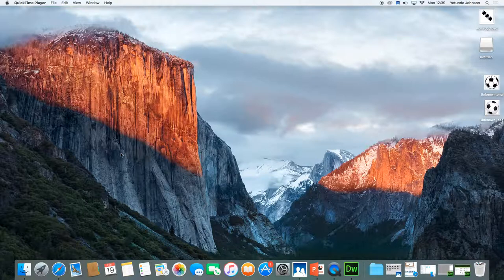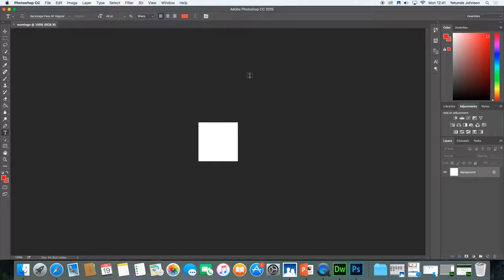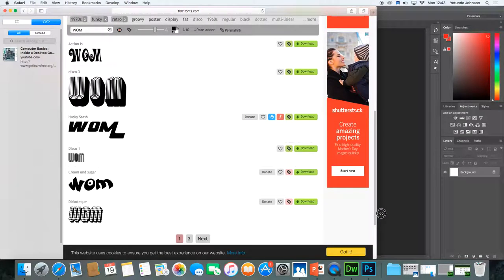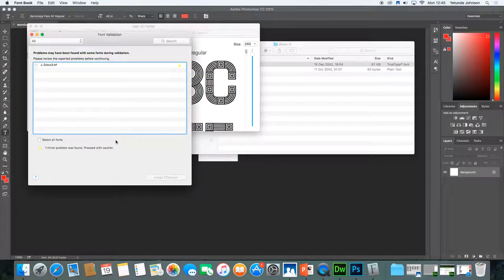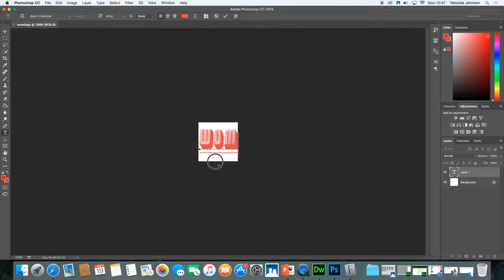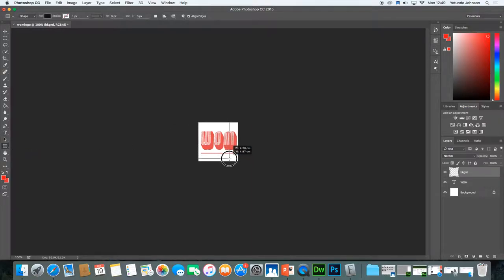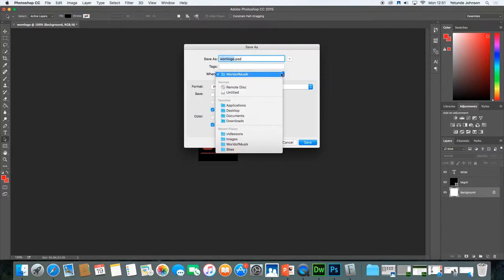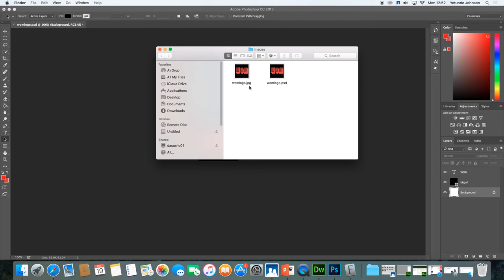Create A Simple Logo in Photoshop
This video walks through the steps to create a simple logo in Adobe Photoshop